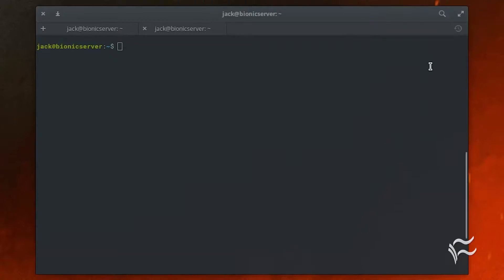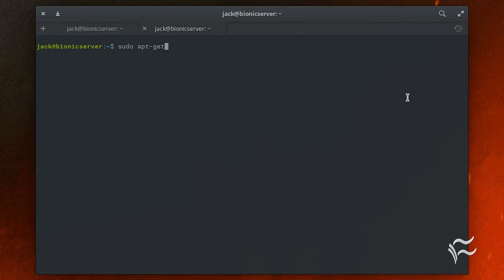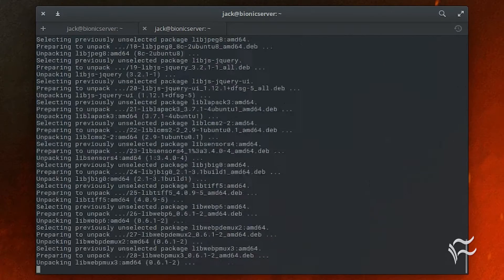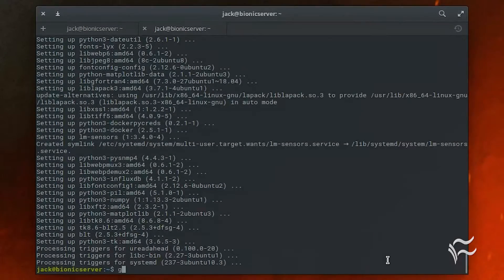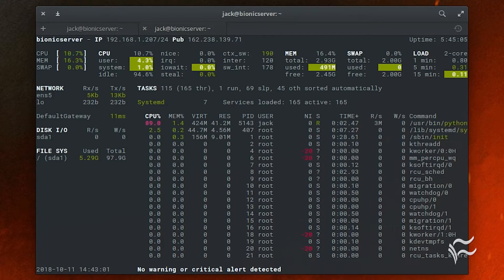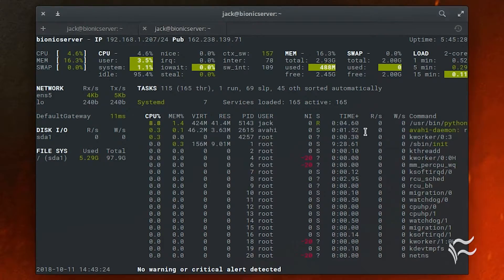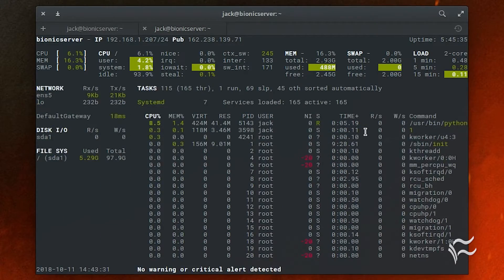Monitor your Linux server with Glances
There are so many monitoring tools for Linux, you might not know where to turn for your data center systems. Jack Wallen introduces you to a tool that gives you plenty of information, at a glance.